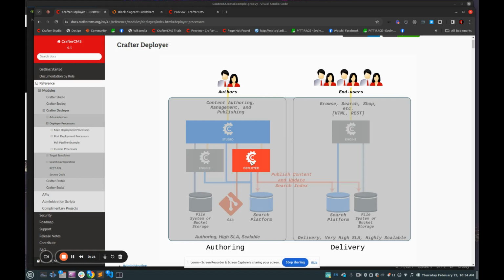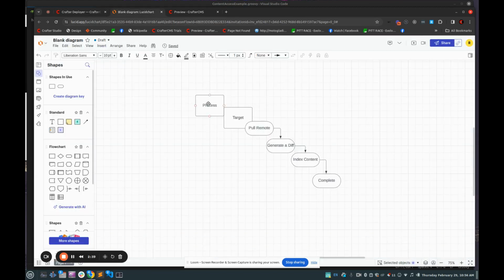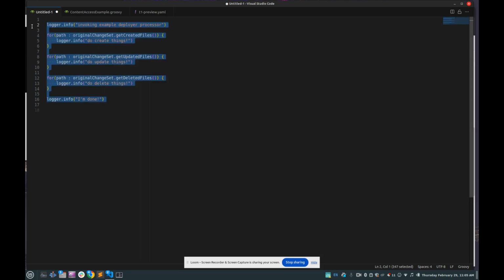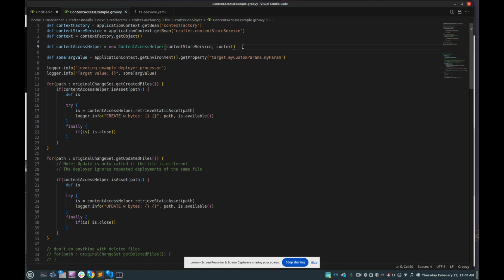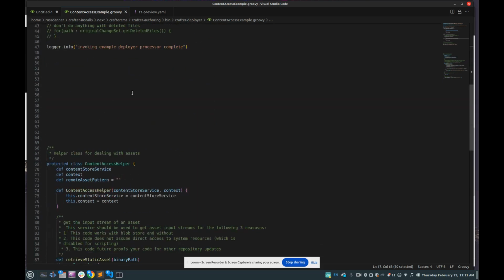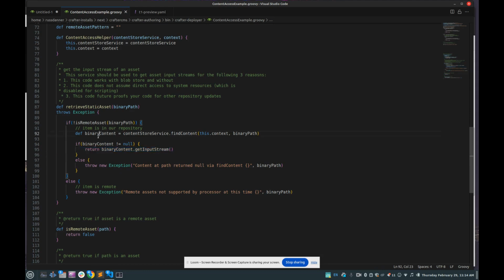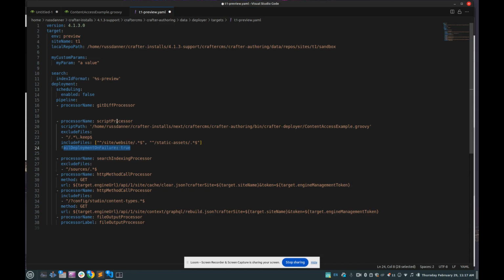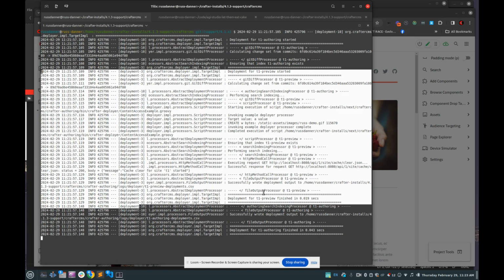Tutorial: Understanding and leveraging Deployment Processors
In this video, we cover what deployment processors are and how you can leverage them to extend your deployment capabilities to publish to new channels and enhance workflow and monitoring.